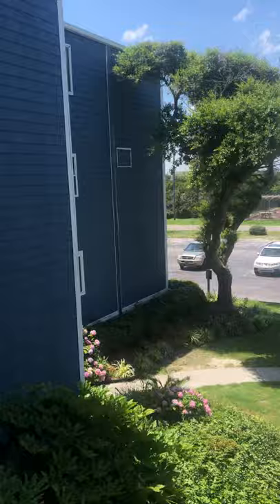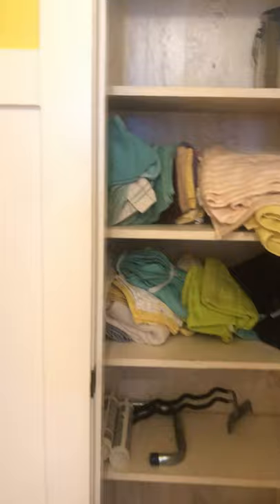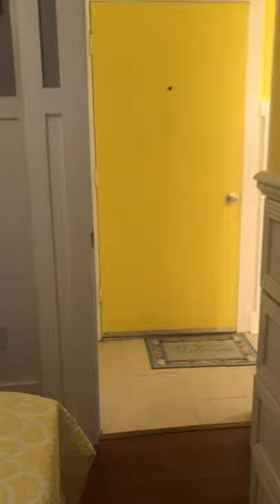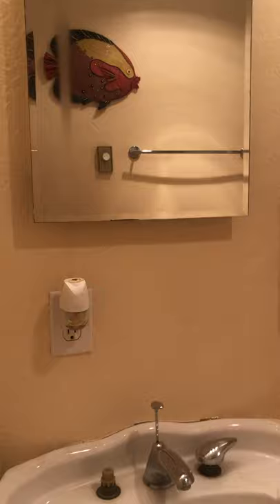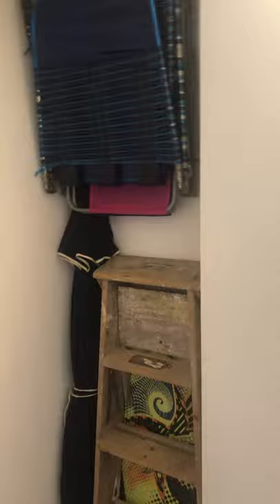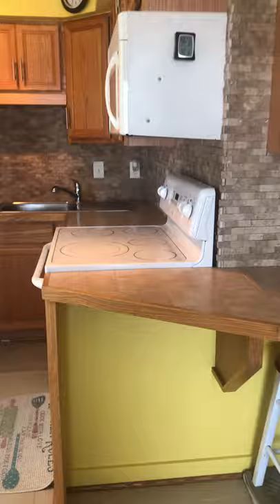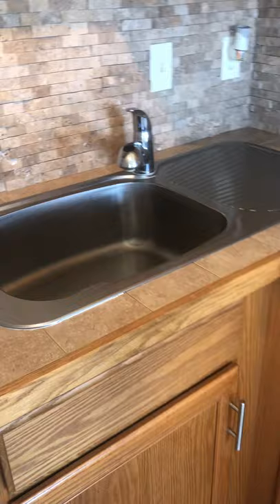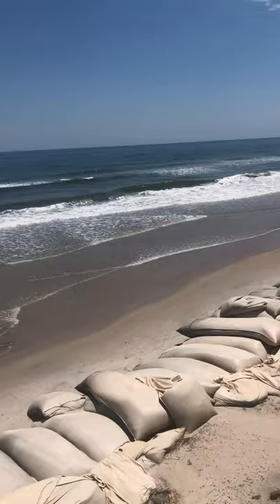Topsail Reef unit 239